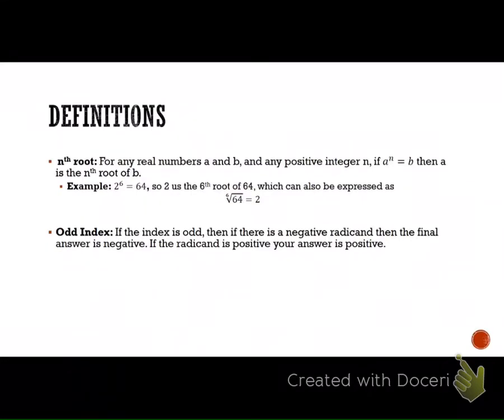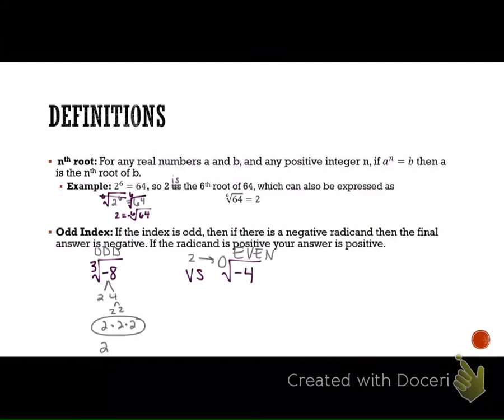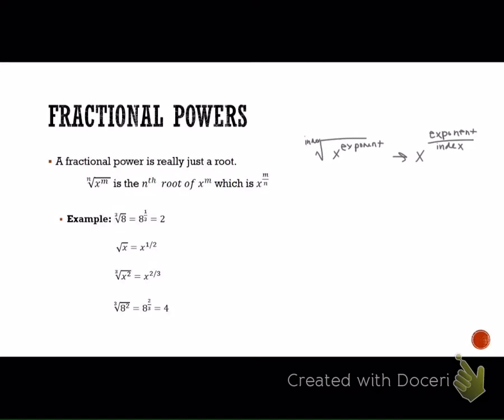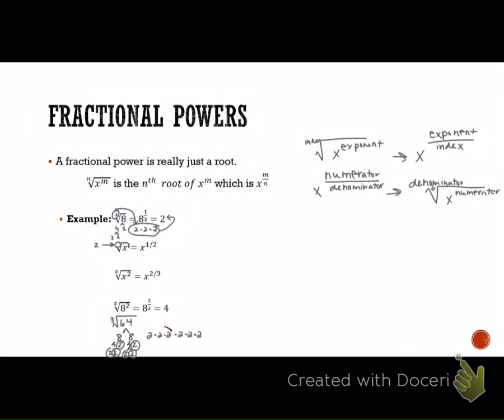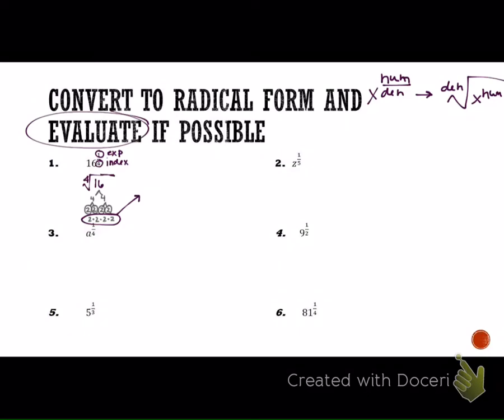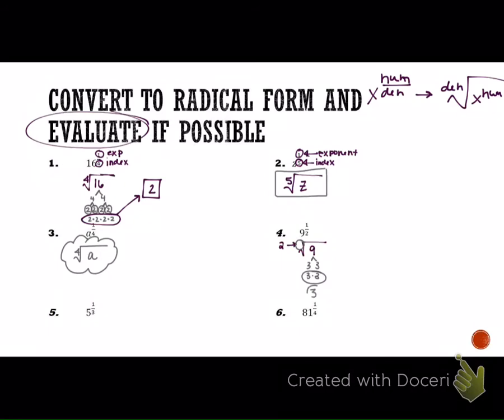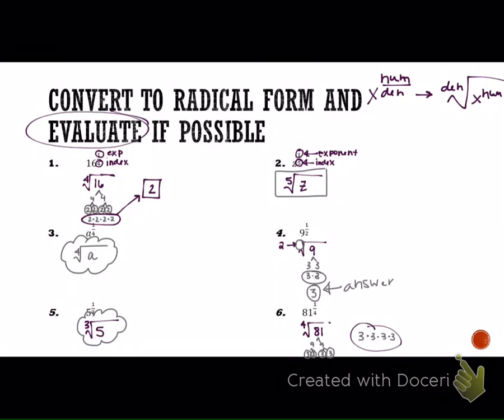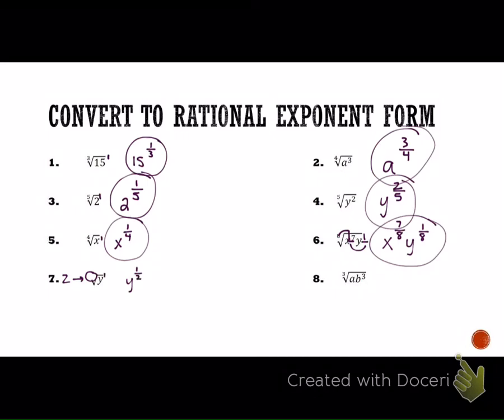Rational to Radical and Radical to Rational